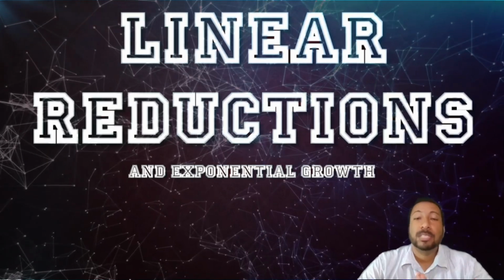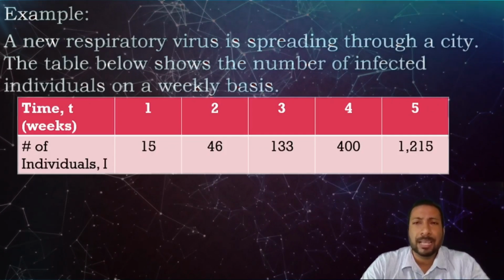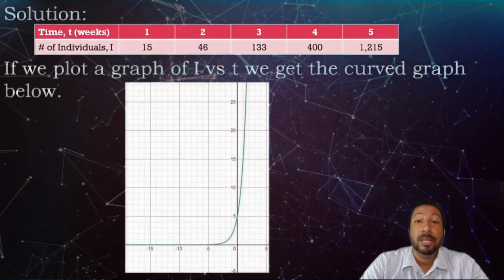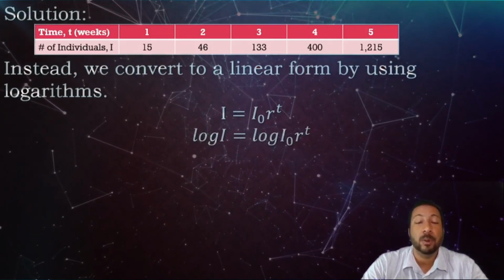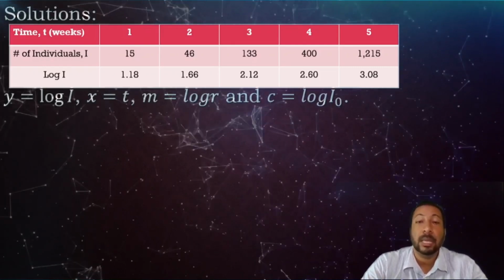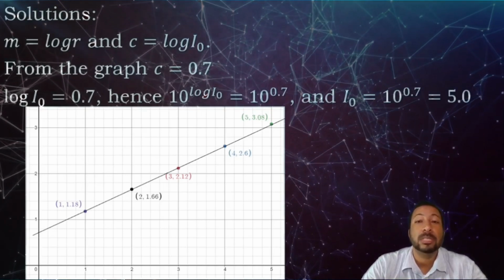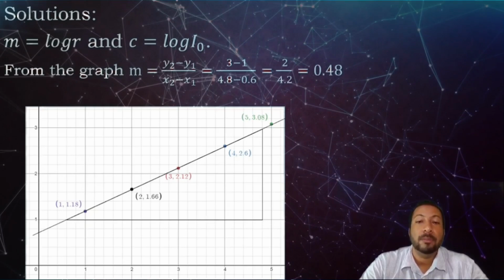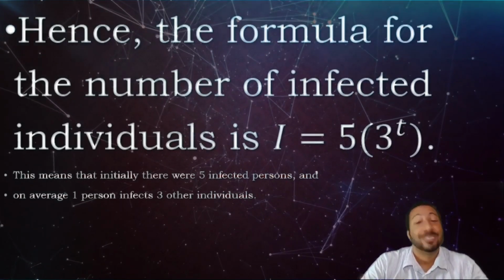Linear Reduction (Logarithms) | CSEC Additional Mathematics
On a journey to take the CSEC Additional Mathematics exam?  Then watch this video to learn how to solve problems involving linear reduction using logarithms.  It just might help.